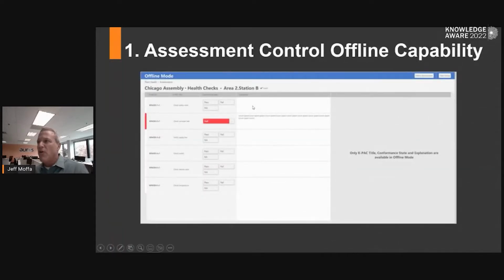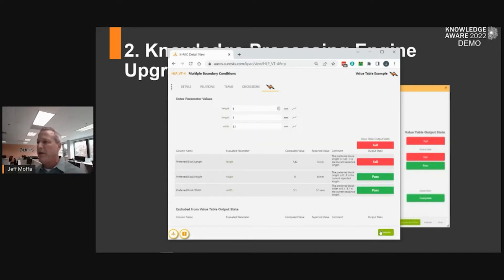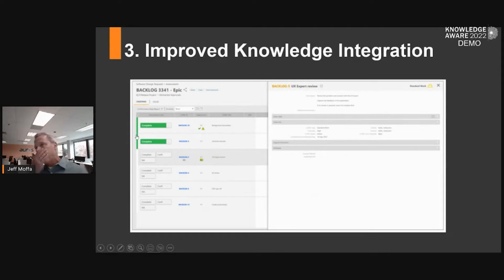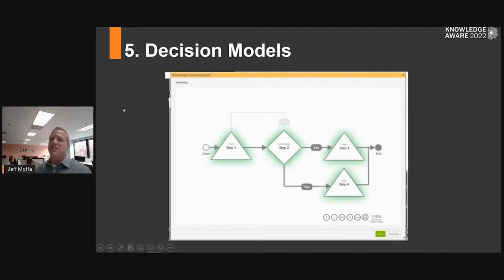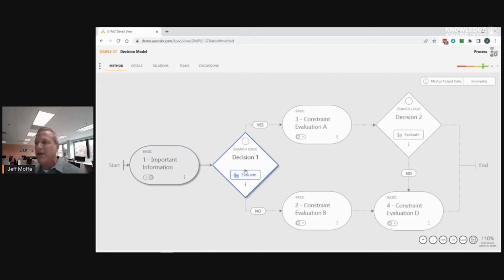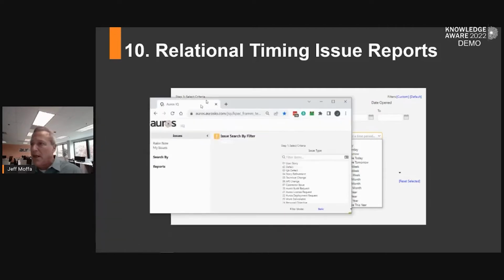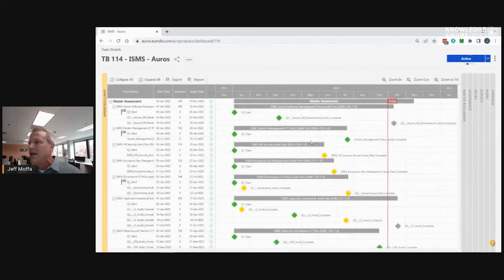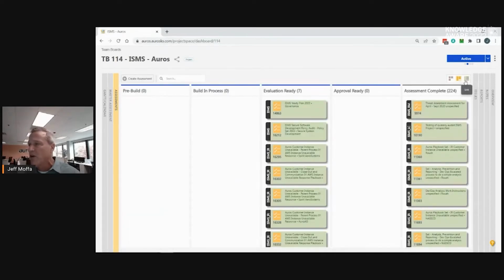2022 Knowledge Aware Conference: What’s New with Auros IQ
Join Jeff Moffa, CEO/President from Auros Knowledge Systems, in his presentation at the 2022 Knowledge Aware Conference, titled "What’s New with Auros IQ." Learn more and register for next year's conference